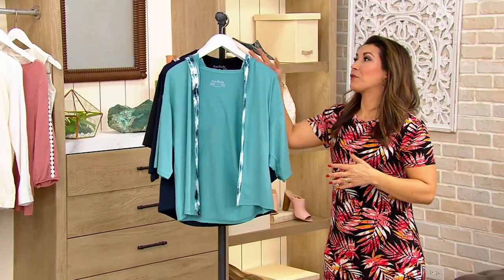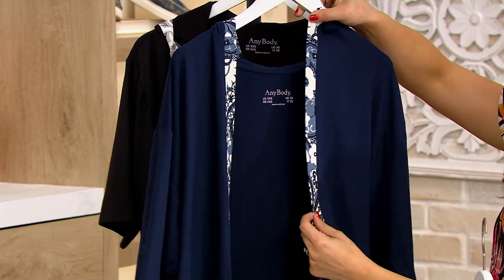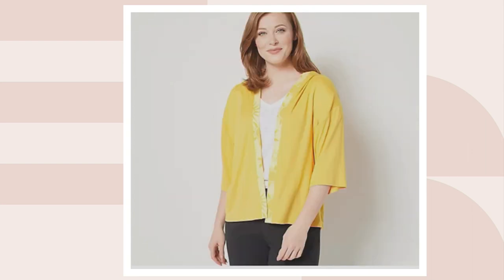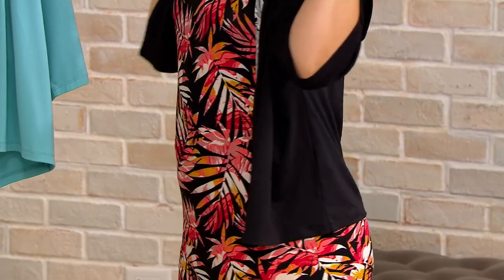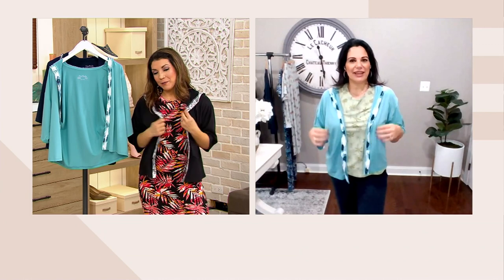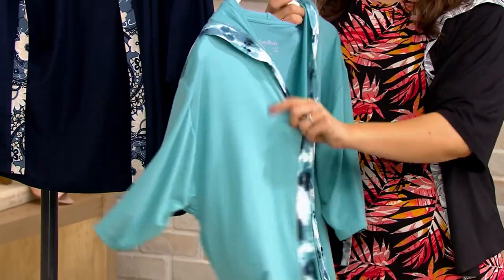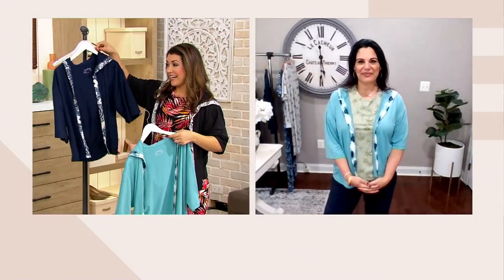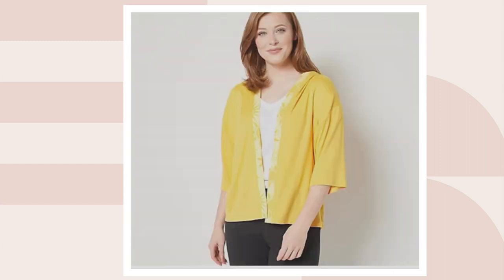Anybody Lush Jersey Open Front Short Sleeve Shrug on QVC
This easy, breezy open-front shrug is no slouch when it comes to gaining high-fashion points. Throw it over a plain white tee or tank and enhance your daily fashion rotation's chicness. From AnyBody&reg; Lounge and Sleepwear.